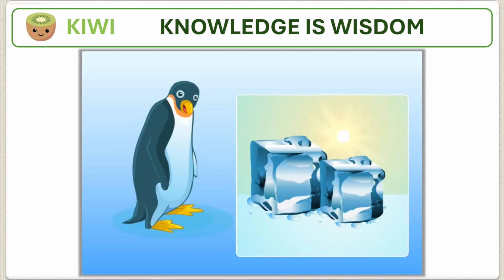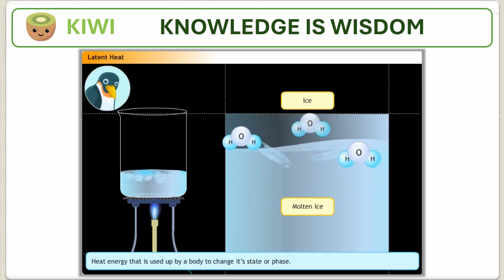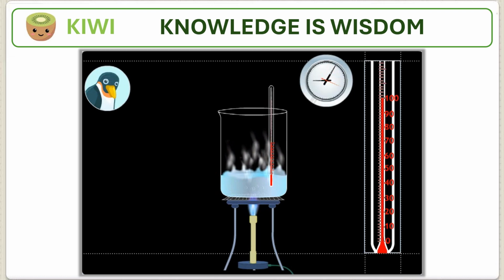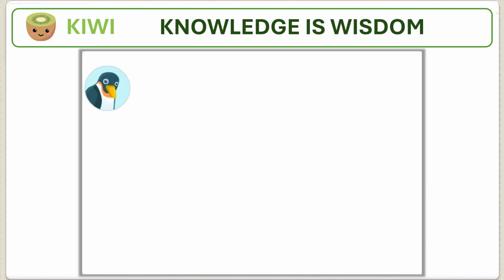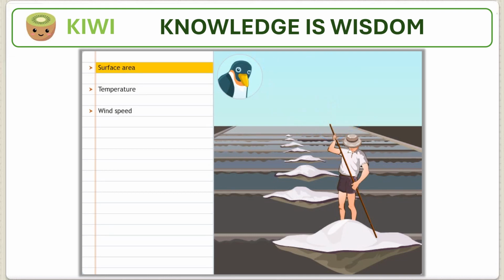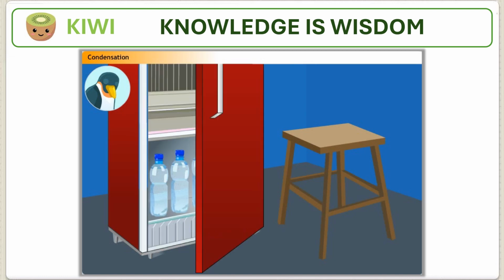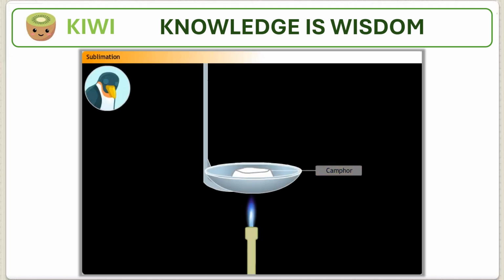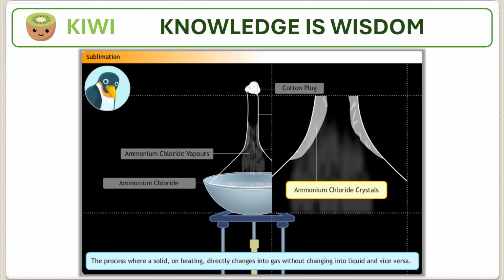Inter-conversion of the States of Matter (Concluding Part of Chap 01) || Science || Class 9 || CBSE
Topic of video: Inter-conversion of the States of Matter (Concluding Part of the chapter 01)